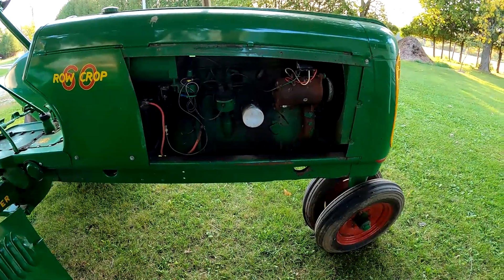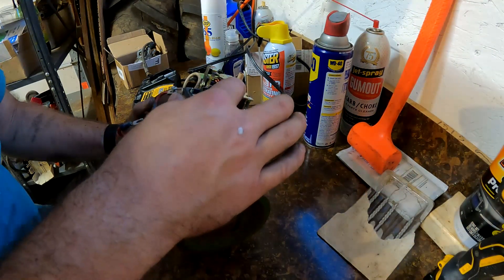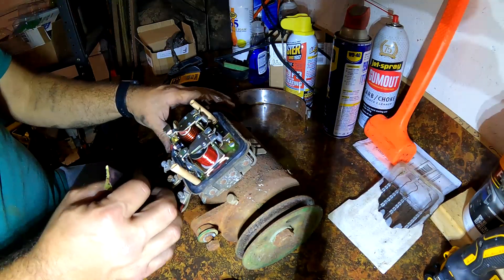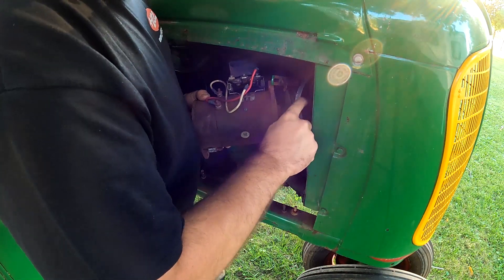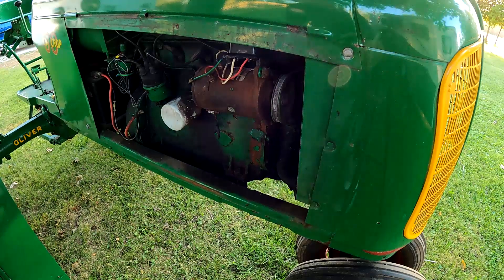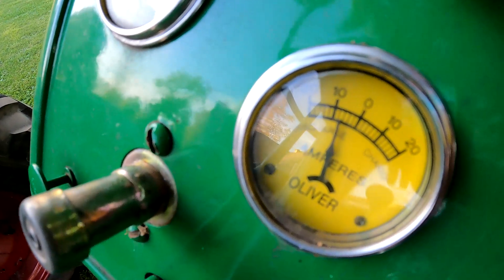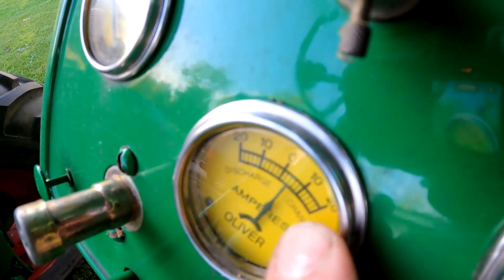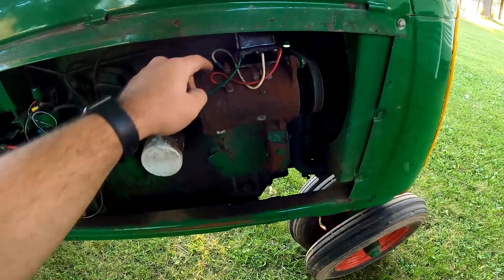This Oliver 60 Does Not Charge! Can I Get It To Charge Without Spending Anything?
In this video, I will attempt getting this 6 volt positive ground Oliver 60 to charge.  This video might be helpful to anyone with a tractor that has a generator and voltage regulator!  Just the polarizing will be different for a different ground type.